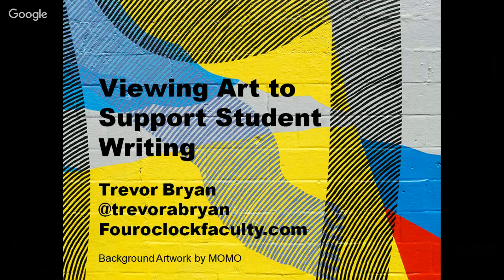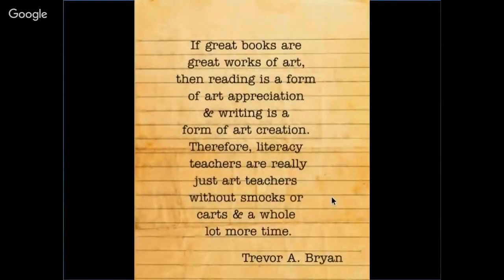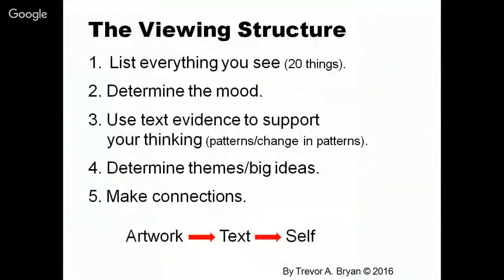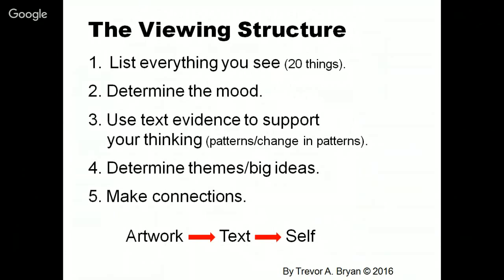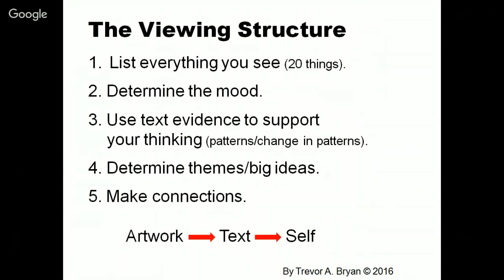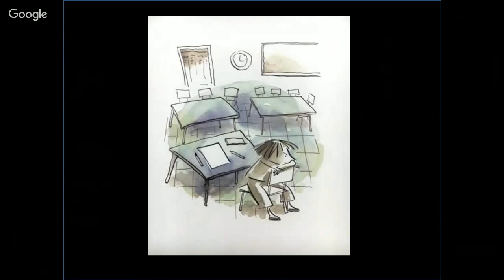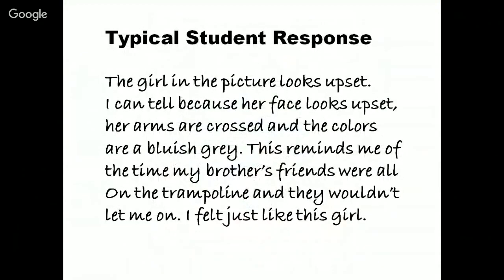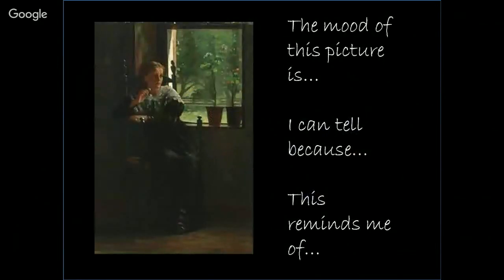Education Closet 7-21